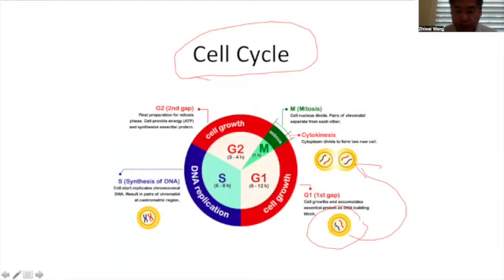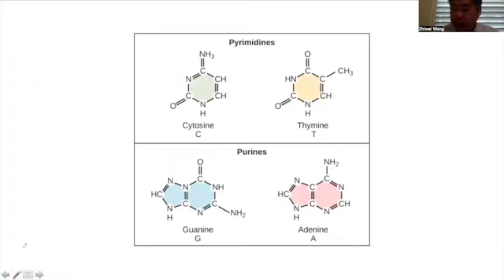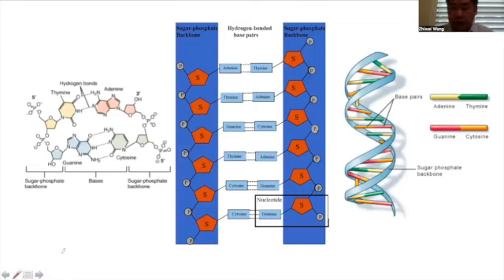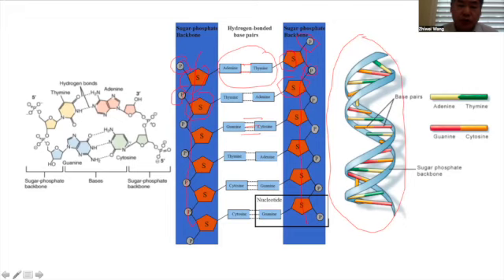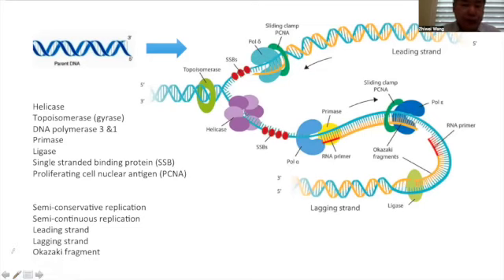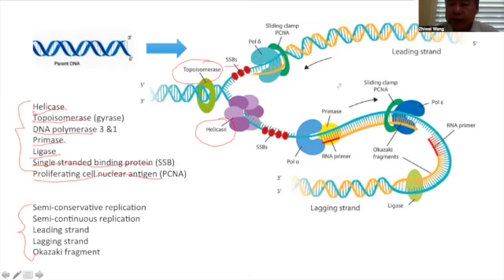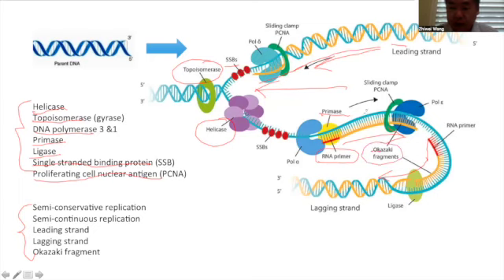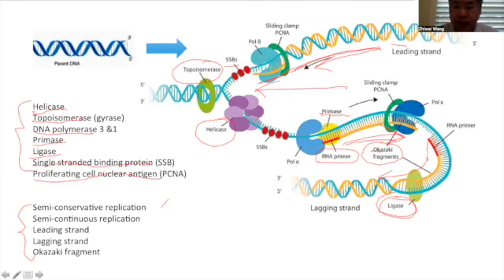DNA and DNA replication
Learn about the DNA molecule and how it replicates